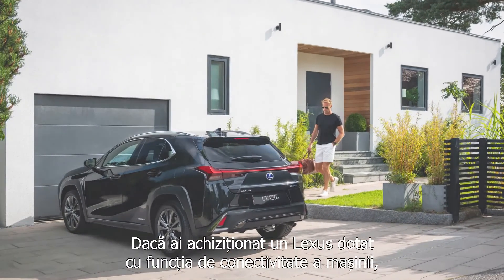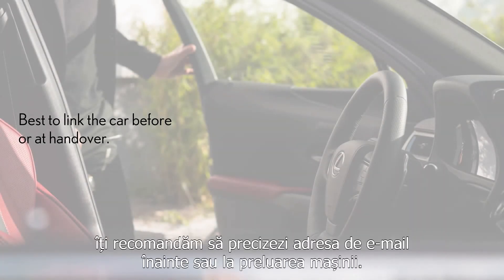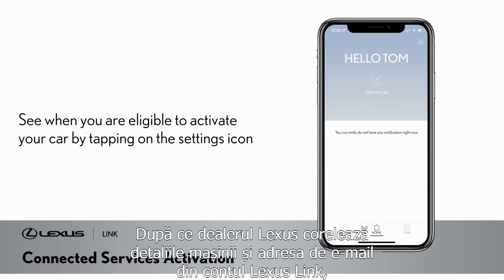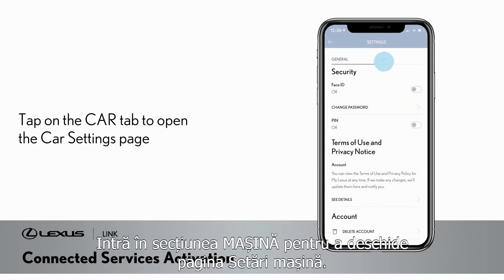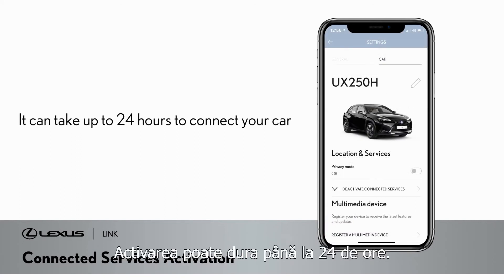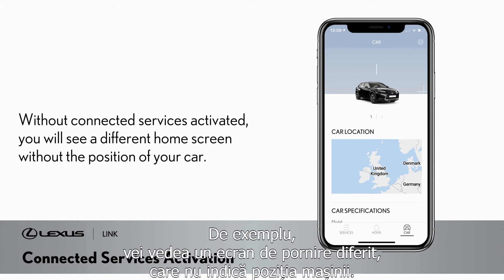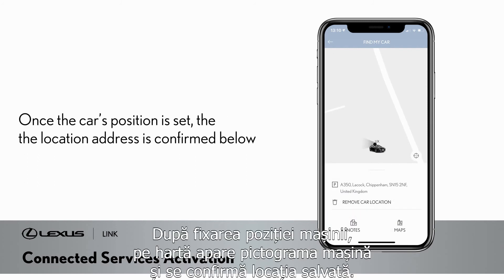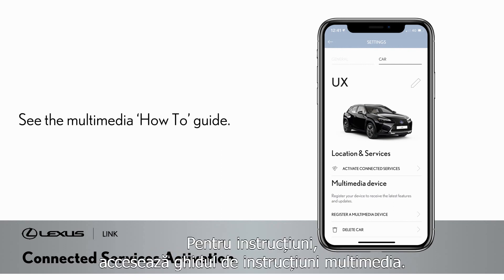Lexus - Activarea serviciilor de conectivitate